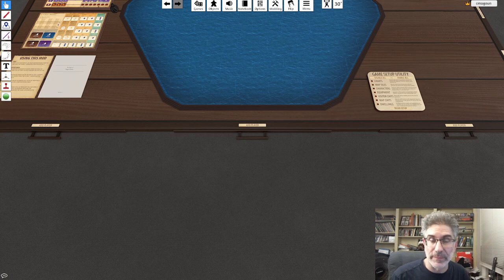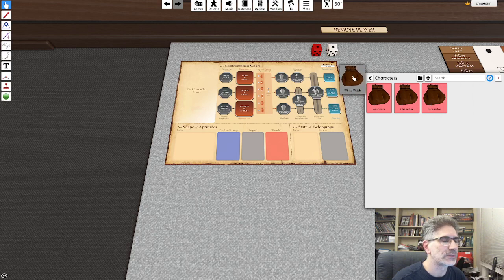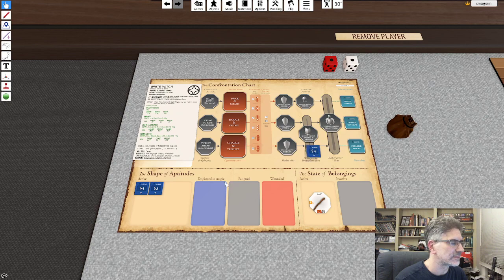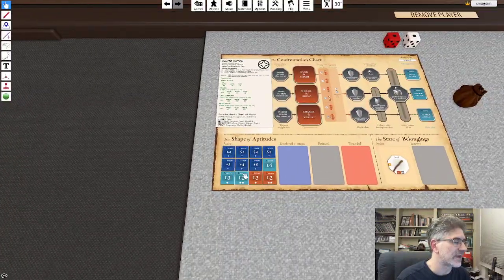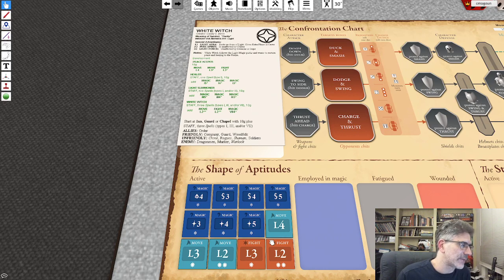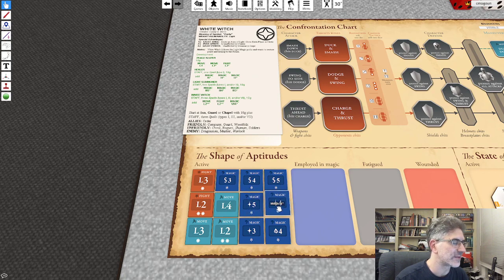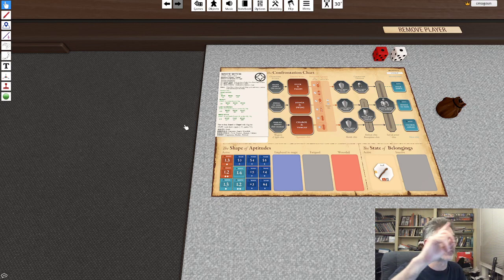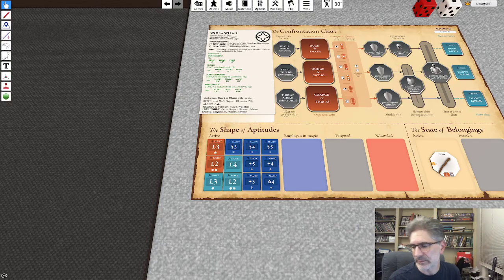Can We Do Custom Characters?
Using the same templating technique I did for creatures, can we quickly knock out a few custom characters with non-standard MOVE/FIGHT/MAGIC chits?